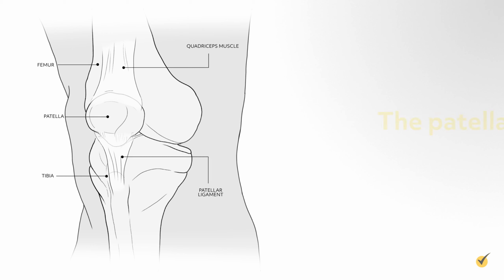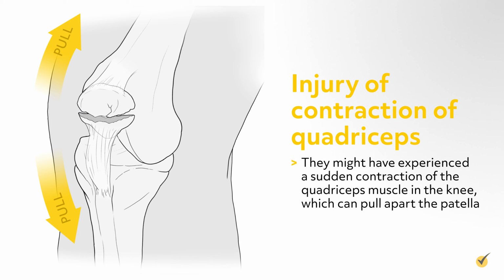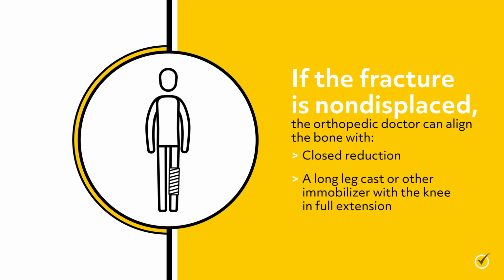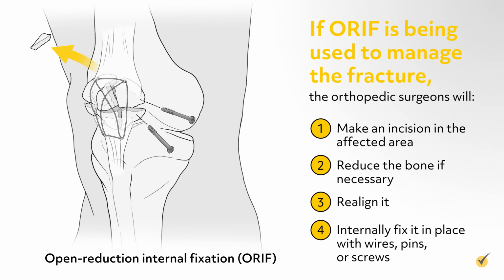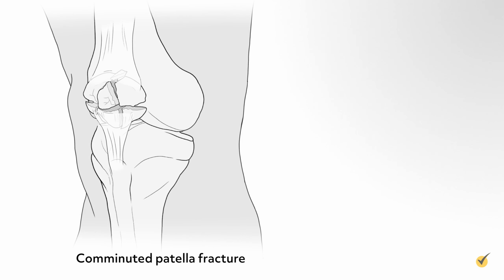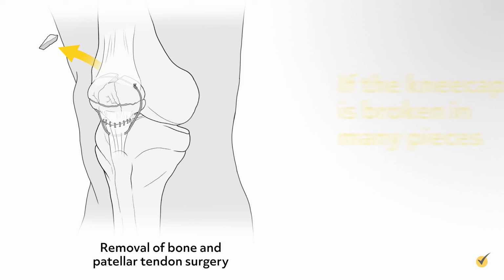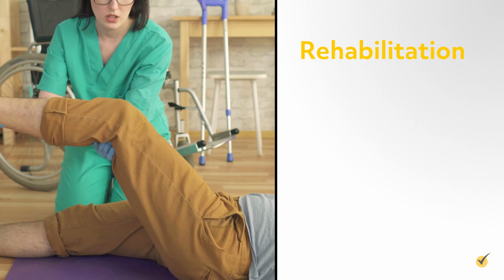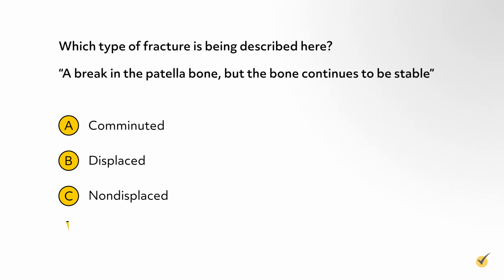Patellar Fracture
Hi, and welcome to this review of patellar fractures! In this video, we’ll quickly go over the anatomy of the patellar area and then discuss how patellar fractures happen and how different types of patellar fractures are managed. Let’s get started!